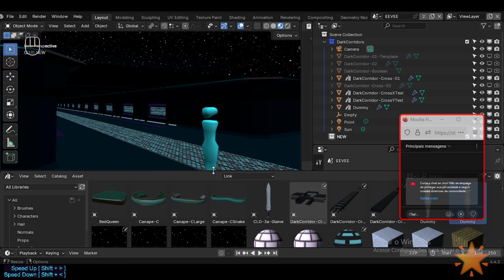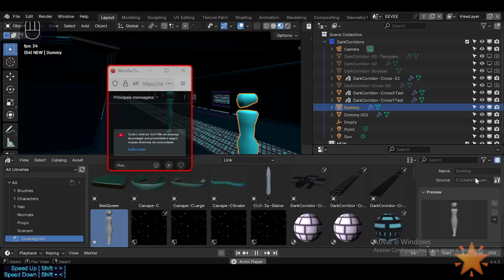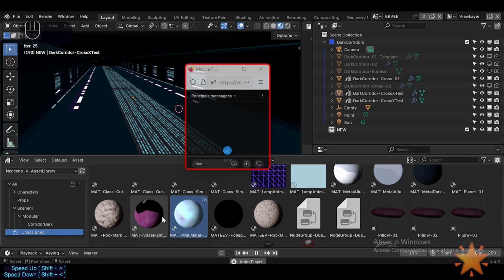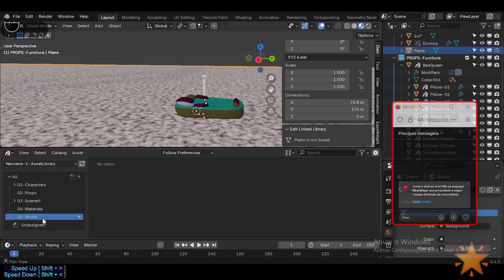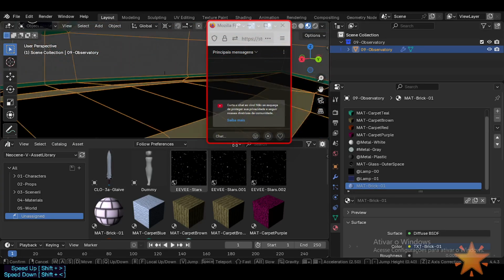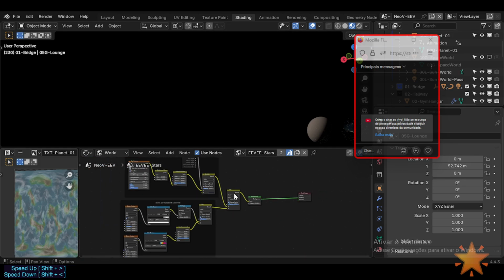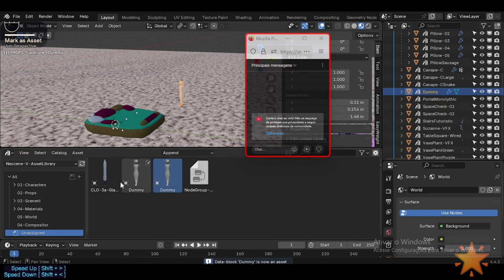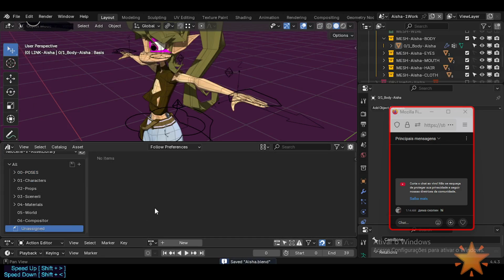🌟Gnomes-Lights ~ Finding & cleaning up 'Cloned' Assets, from angry Asset Library system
📝NOTES:

🐵Blender 4.4.3